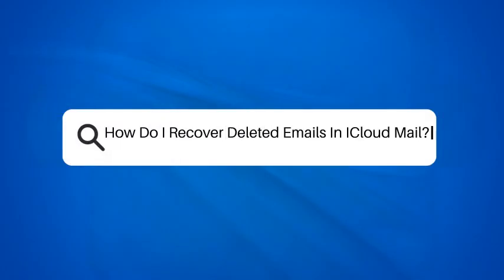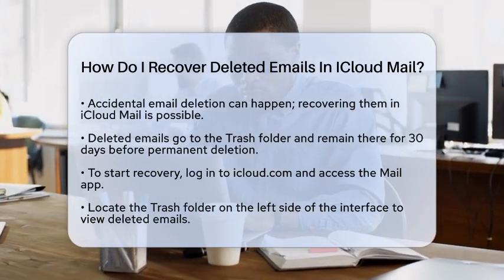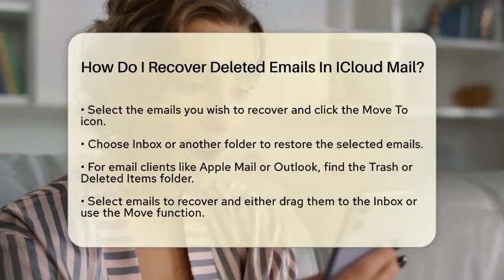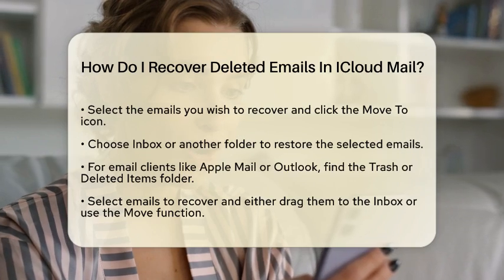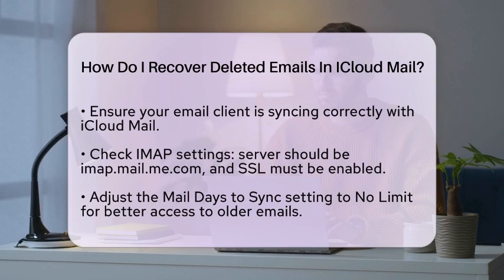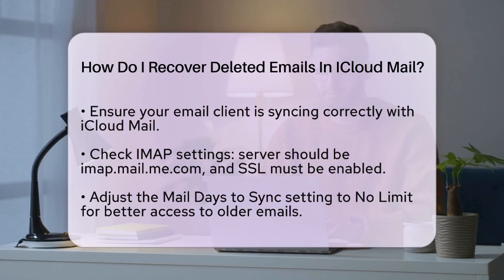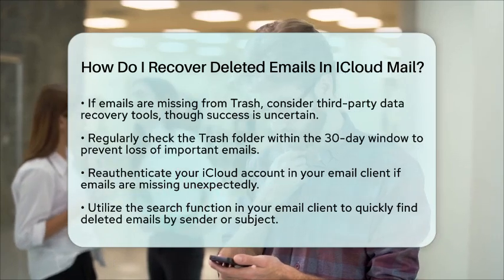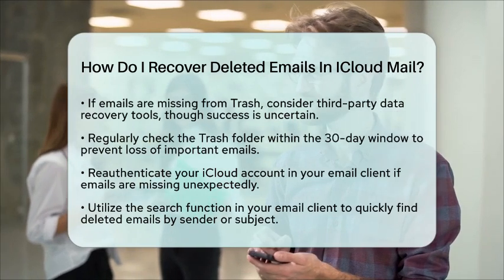How Do I Recover Deleted Emails In ICloud Mail? - TheEmailToolbox.com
How Do I Recover Deleted Emails In ICloud Mail? In this informative video, we’ll guide you through the process of recovering deleted emails in iCloud Mail. If you’ve accidentally deleted an important email, don’t worry! We’ll show you how to retrieve those messages with ease. We’ll cover the steps for both the web interface and popular email clients like Apple Mail and Outlook. You’ll learn how to access your Trash folder, select the emails you want to recover, and move them back to your Inbox.

Additionally, we’ll provide tips on ensuring your email client is properly synced with iCloud Mail, which is essential for a smooth recovery experience. We’ll also discuss the Mail Days to Sync setting, which can help you access older emails. If your emails are no longer in the Trash, we’ll touch on the use of third-party recovery tools, while keeping in mind that results may vary.

To prevent future losses, we’ll share strategies for regularly checking your Trash folder and reauthenticating your iCloud account if needed. Lastly, we’ll highlight the benefits of using the search function in your email client to quickly locate deleted emails.